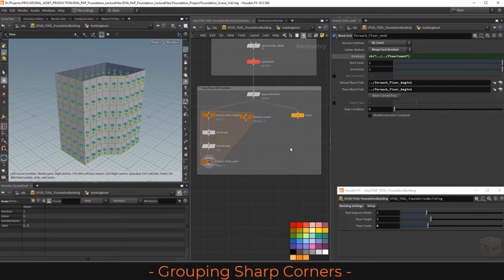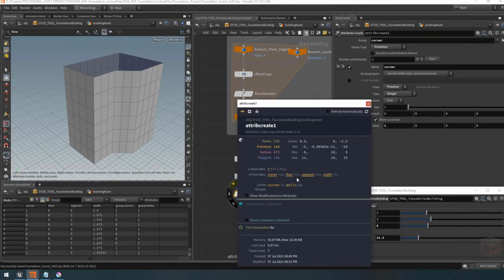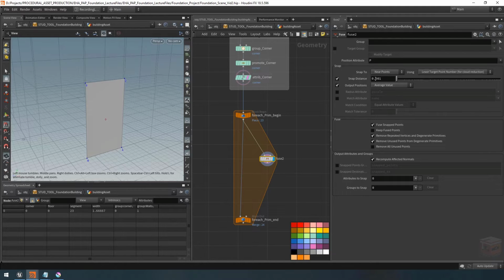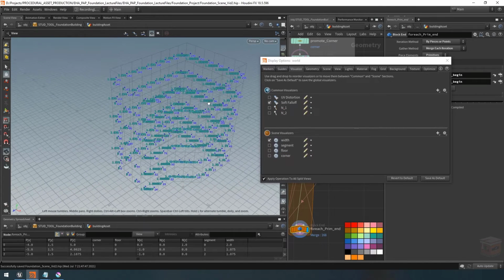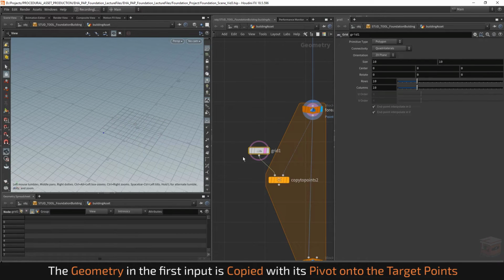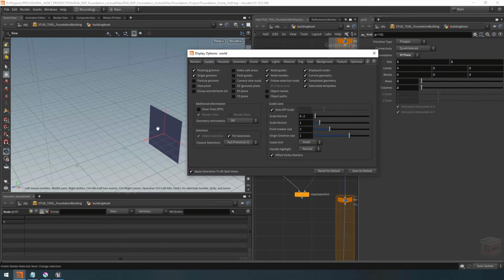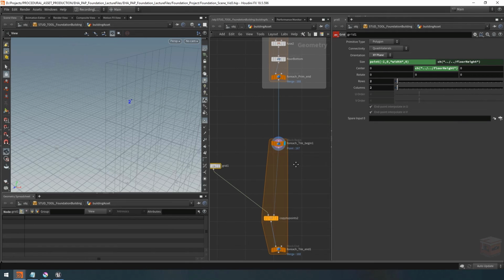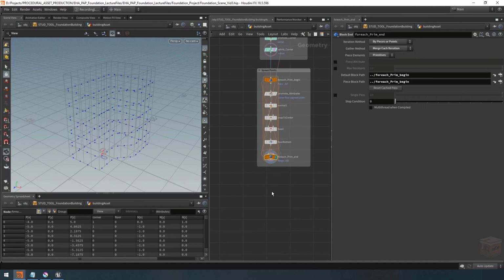HOUDINI FOUNDATION - 04 - Basic Tile Generation - ( Free Tutorial for Game Dev with Unreal )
In this tutorial about Houdini for Game Dev. I explain how to create spawn points for our tiles, and then how to generate basic window tiles using a copy to point node and instancing attributes.
🔽🔽🔽 GET PROJECT FILES & LEARN MORE 🔽🔽🔽

Timestamps:

00:00:00 Grouping Sharp Corners
00:08:37 For-Each Loop by Primitive Number
00:22:12 Copy to Points Basics
00:27:17 Core Point Instancing Attributes.
00:37:16 Setting up the Tile Dimensions.
00:44:28 Next Video